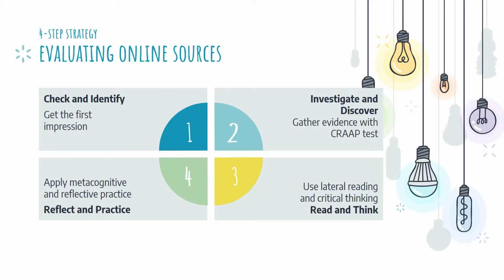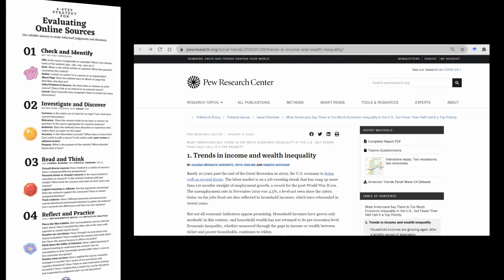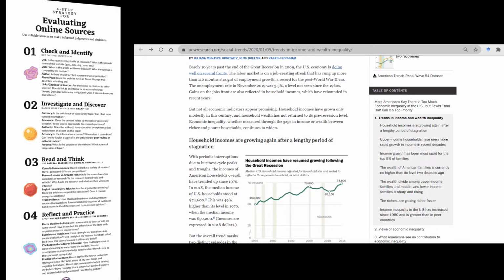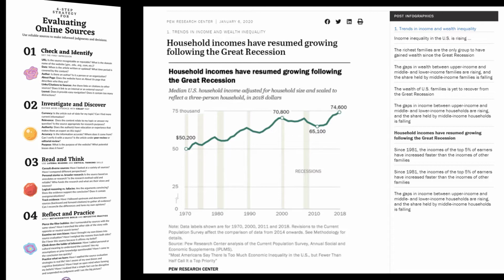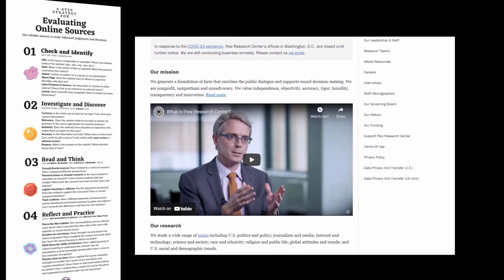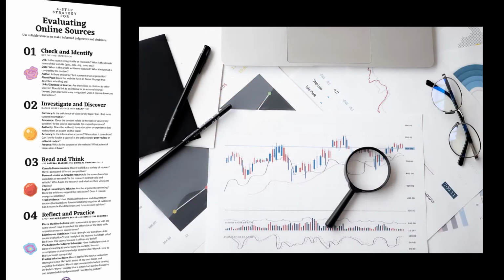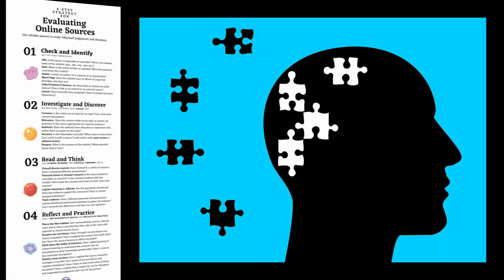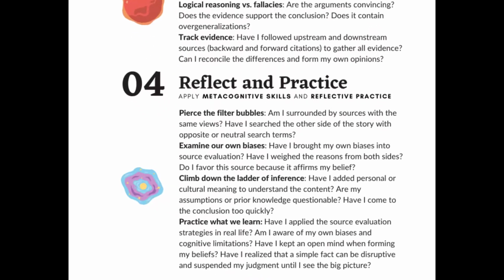4-Step Strategy for Evaluating Online Sources (Recap and Put it together)